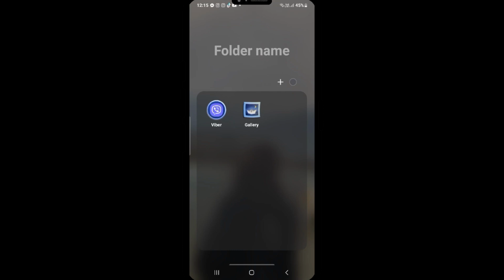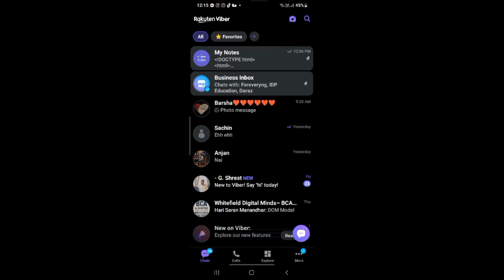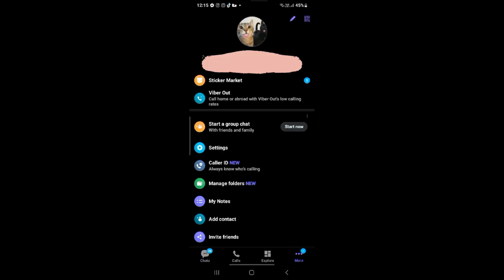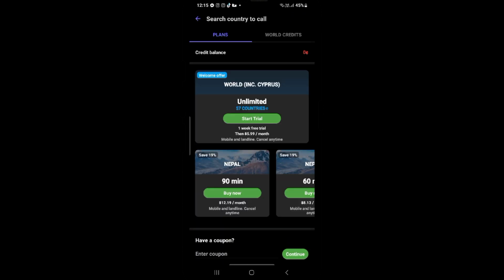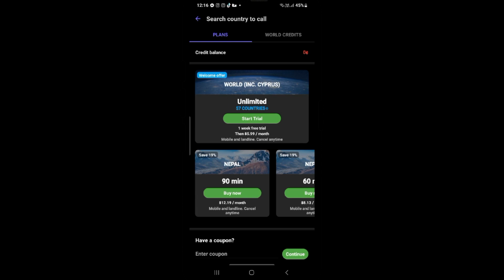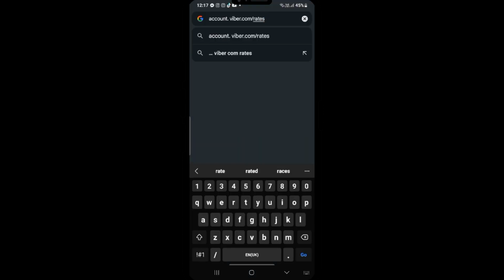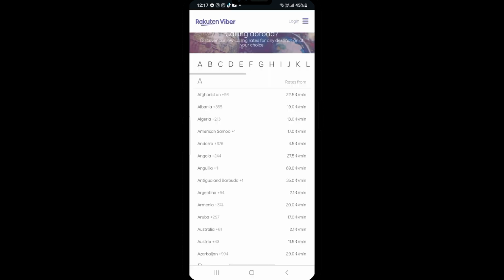How to Check Viber Call Rates 2025?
Want to know how much it costs to call using Viber? 🤔 In this tutorial, you’ll learn how to check Viber call rates easily with the Viber Out feature. Whether you’re calling locally or internationally, this 2025 guide will show you how to view the latest Viber Out rates on both Android and iPhone. 🌍📲
✅ Check Viber Out call rates for any country
✅ Works on Android & iOS
✅ View international calling costs
✅ Save money with Viber Out credits & plans
🎯 Perfect for anyone using Viber for international calls or managing mobile expenses.